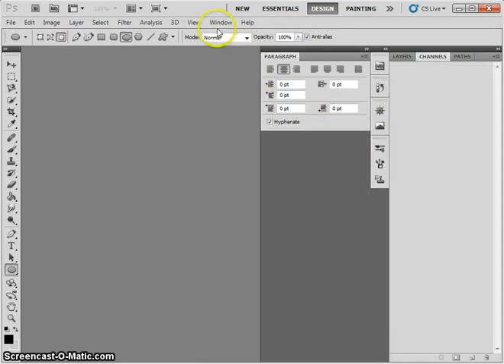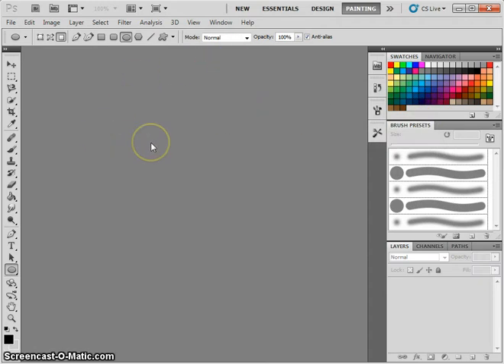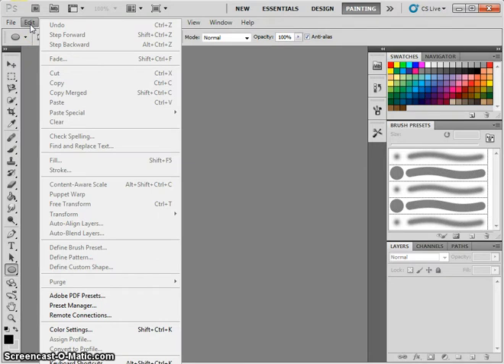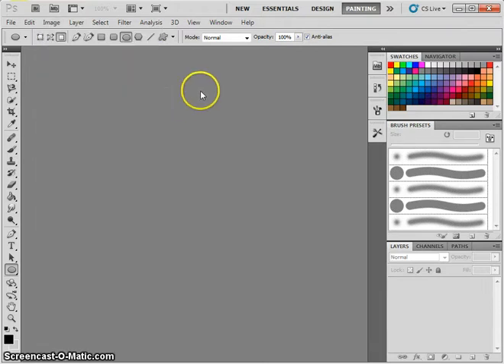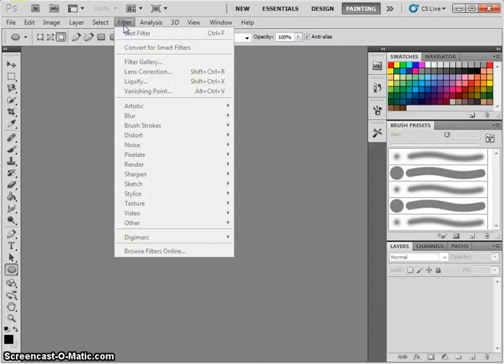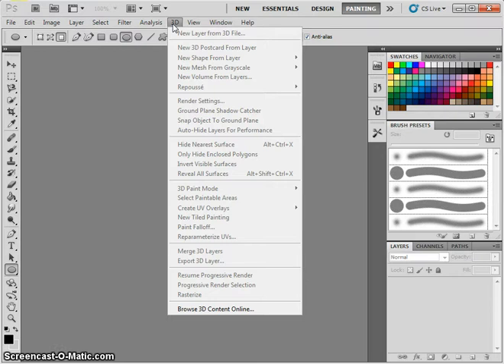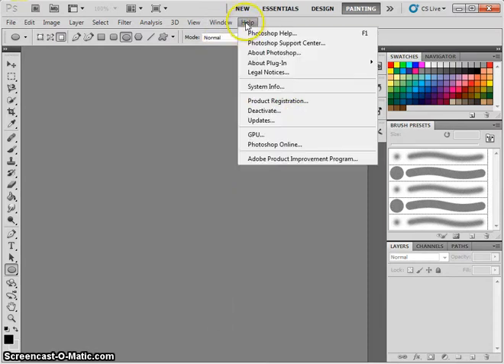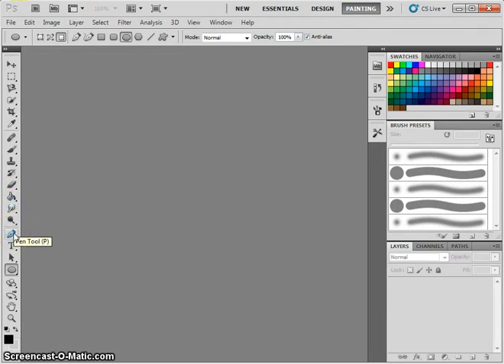Online Video Training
Here is a simple online video training for my Human Resource Management class. This training is for the software, Adobe Photoshop CS5. Adobe Photoshop is an image/video editing program commonly used by photographers, print and web designers. It covers a straightforward tutorial on the basics of the Adobe Photoshop CS5 such as the workspace, toolbars and the common tools used.